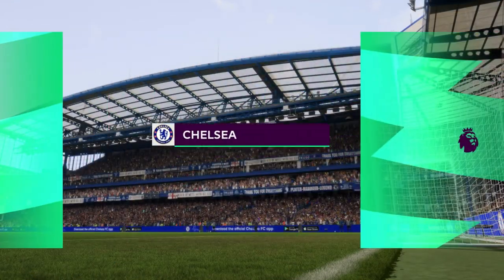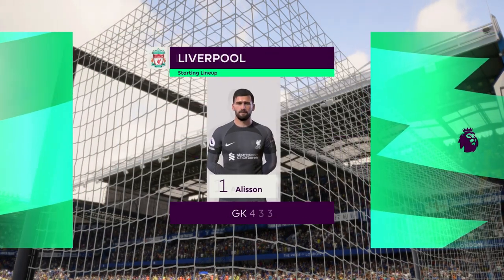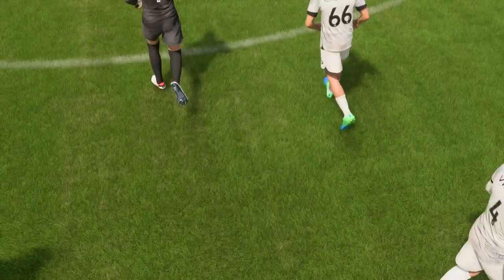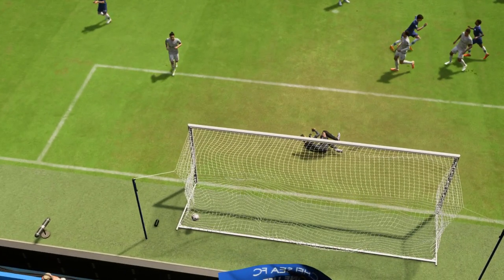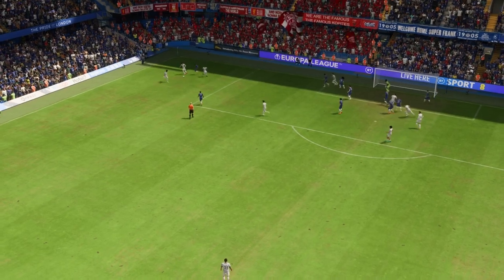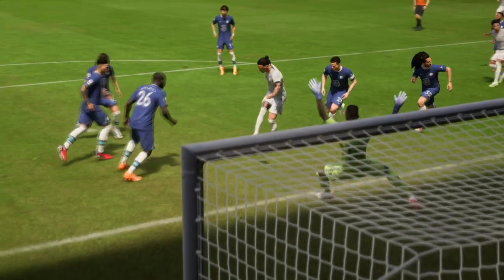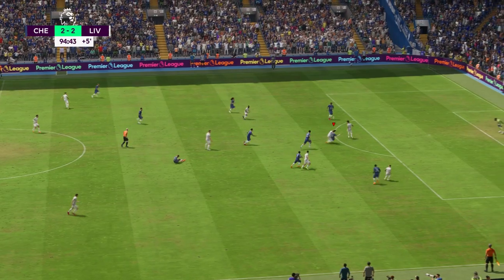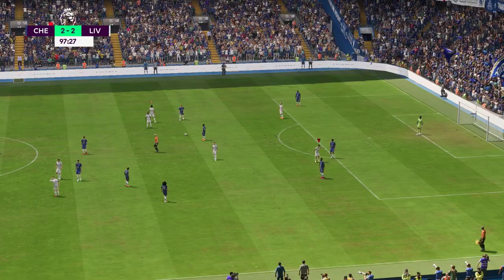FIFA 23 | Chelsea 2 - 2 Liverpool | Premier League - MD 36 - 22/23